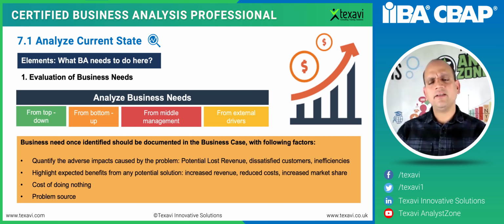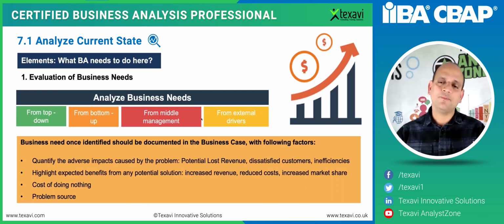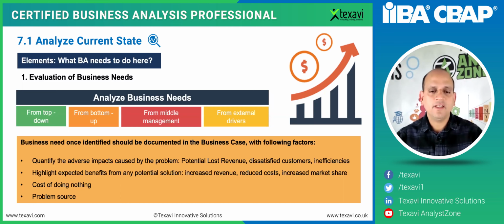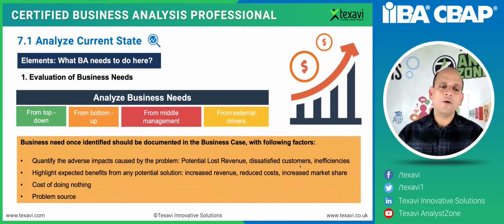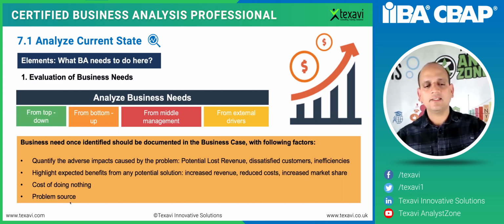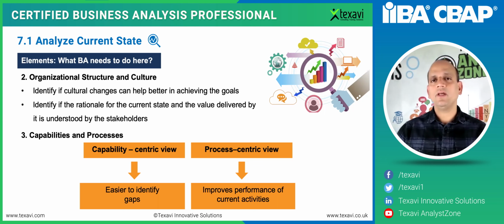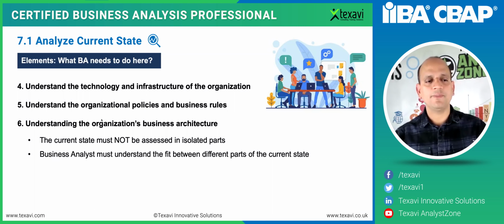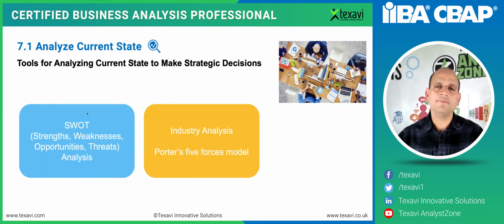How To Analyse Current State in Products & Processes? Elements in Analysis of As-Is Processes in IT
In this video from TEXAVI, Pardha Mantravadi walks us through the elements and approaches in the analysis of current (aka As-Is) state. This is a popular approach adopted in IT projects, product development scenarios and process improvement initiatives. It helps to understand the existing systems, processes etc., to define the baseline reference model. We will look at the various tools, techniques, perspectives and methods used by Business Analysts and IT teams in performing the current state analysis.

Watch the video to learn the elements and approaches involved in the analysis of current state in IT projects and processes.